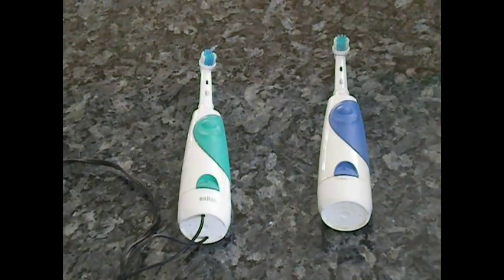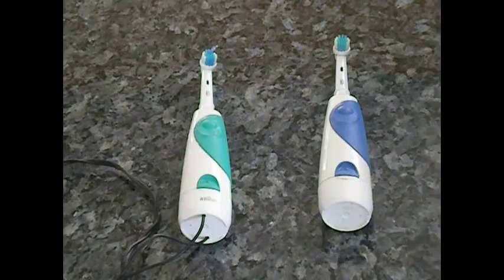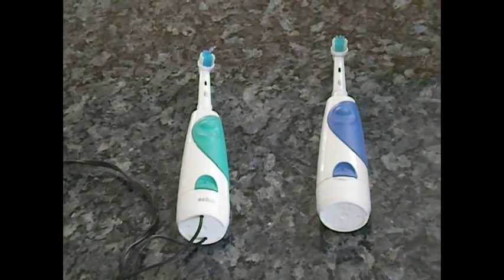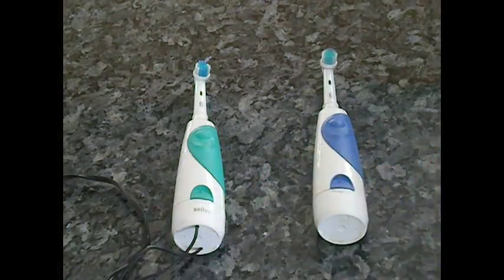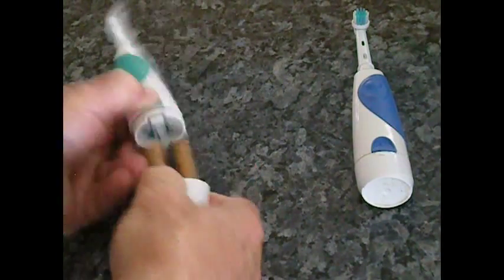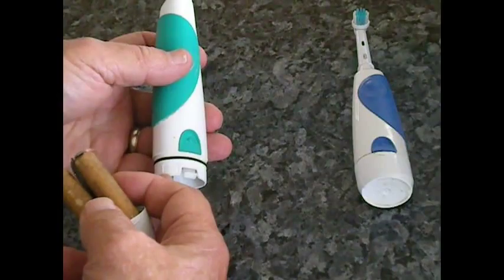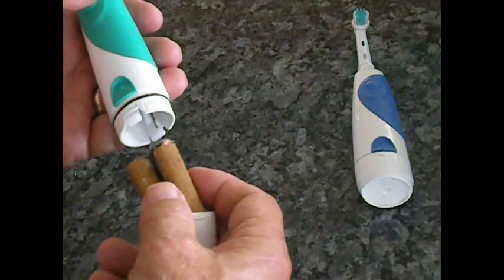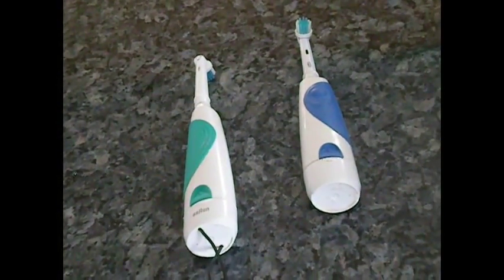Oral-B Toothbrush Hack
I got tired of changing and/or recharging AA batteries.

I wired up a 3.7 VDC 300 mA wall charger and it runs like a supercharged engine.

No more batteries.